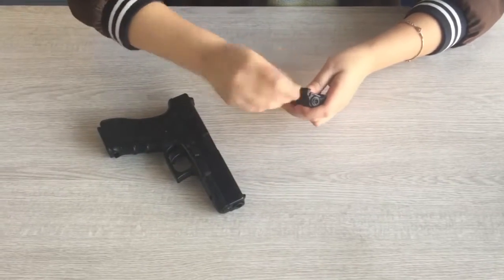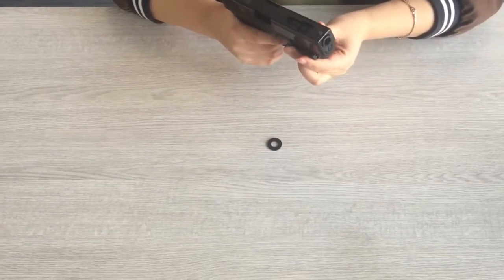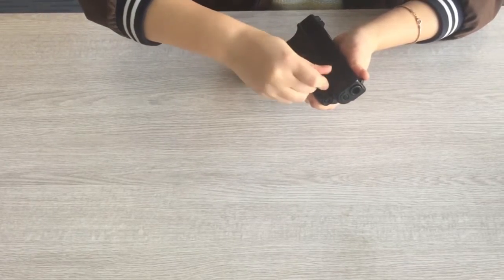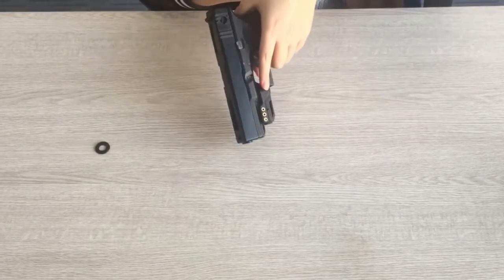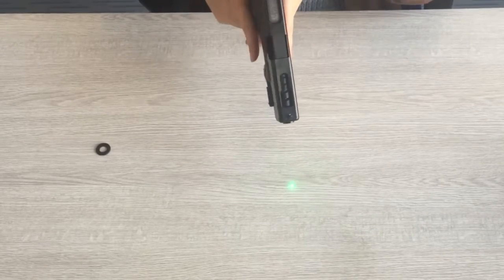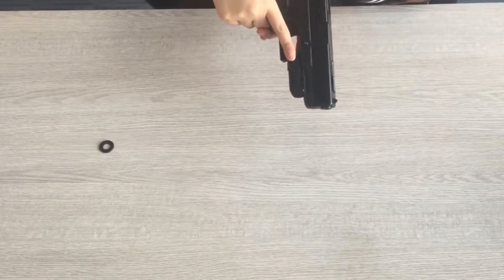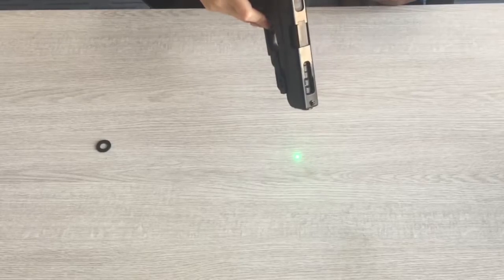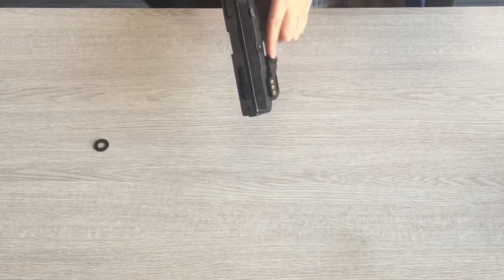Smart Sensor Switch Gun Laser For Pistol Rifle Airsoft Self Defense Laser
New Laser Sight Design Release